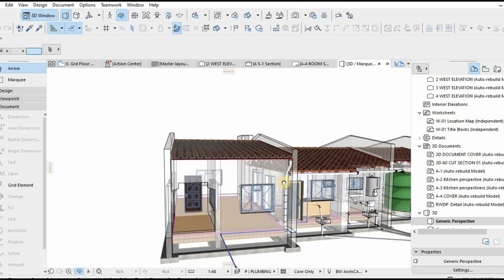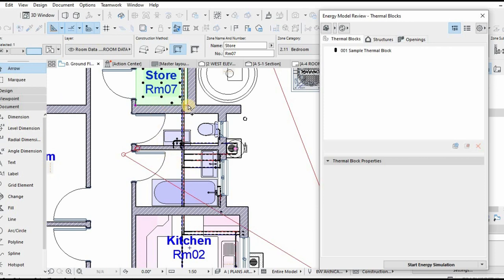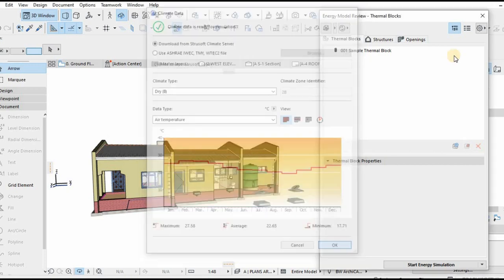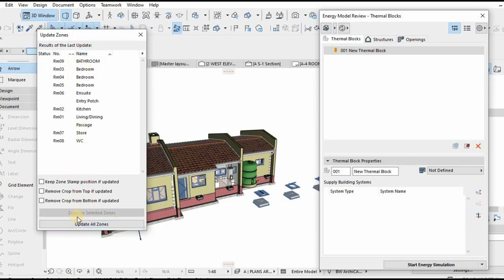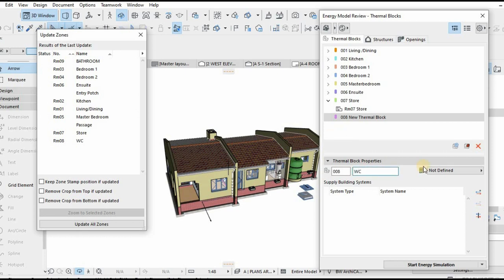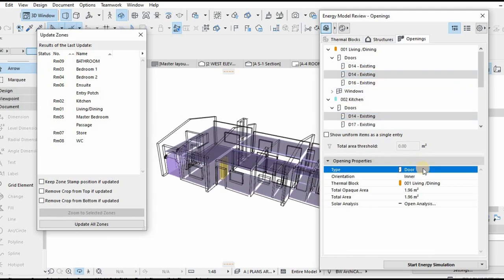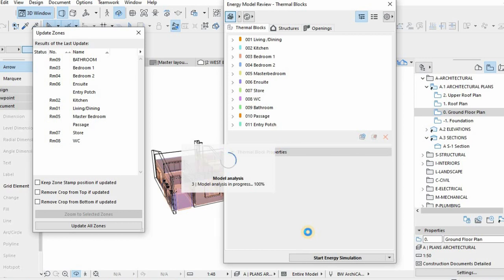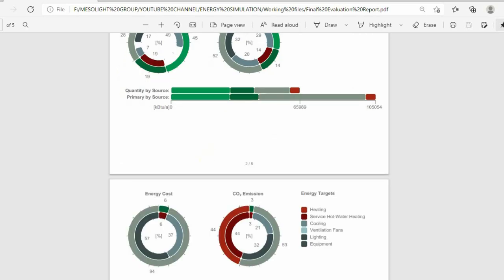Energy Analysis With ArchiCAD EcoDesigner I A HOW-TO GUIDE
Hello everyone For those who want greater control over the sustainability features of their design, to participate in the energy certification, and/or create highly efficient buildings that exceed mandatory energy standards (up to the point of net zero energy consumption or even beyond), Archicad`s  EcoDesigner STAR offers support for building systems set-up and detailed reporting. In today`s video we will demonstrate a quick workflow to extract energy performances of your designs

THE ECODESIGNER WORKFLOW : By the end of this video, you will be able to run energy simulations of your designs. EcoDesigner allows the designer to simulate the thermal performance of a 3D model created in ArchiCAD. With the location of the building and the correct orientation established, EcoDesigner is able to punch out some very impressive information very quickly, such as the ‘energy balance’ for the home.